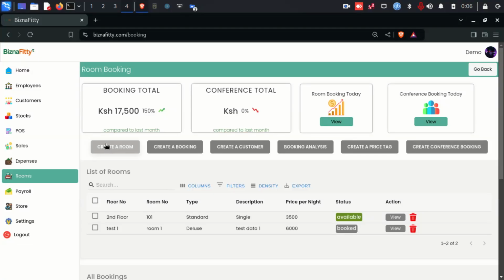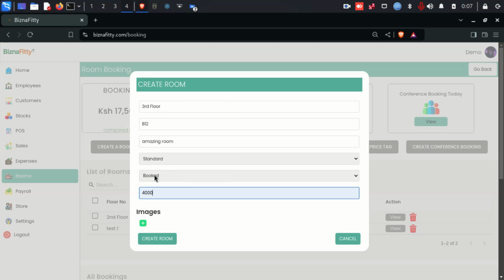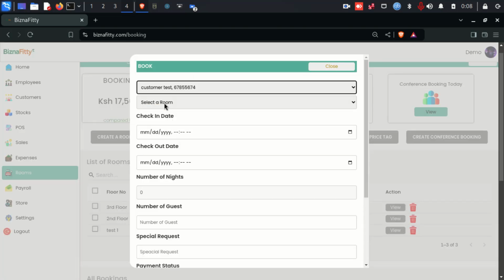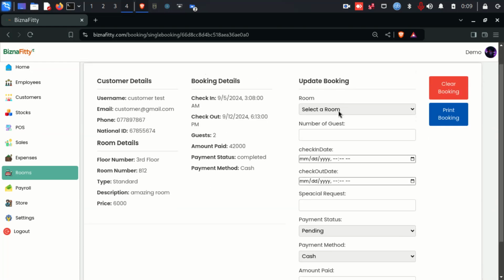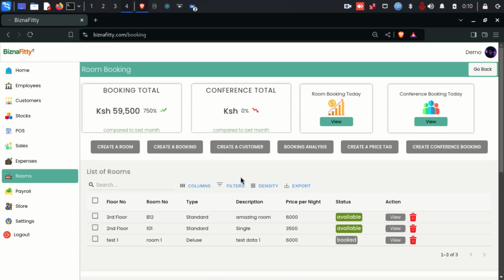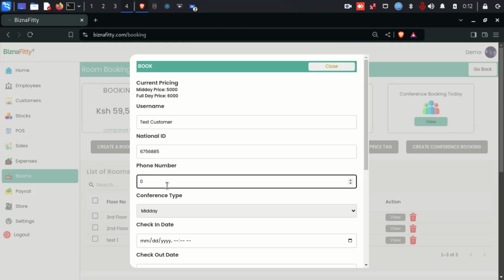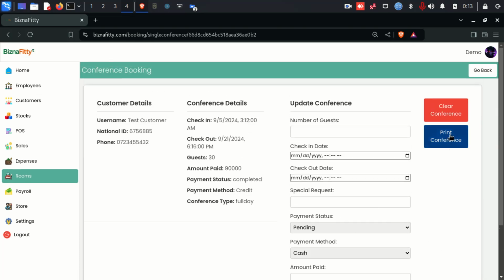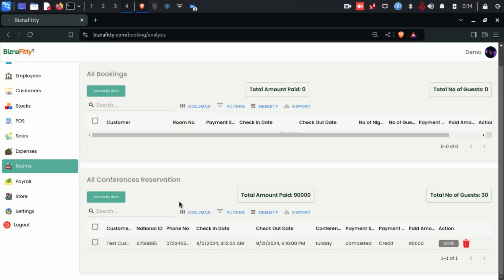Part 5: Conferences and Booking Management